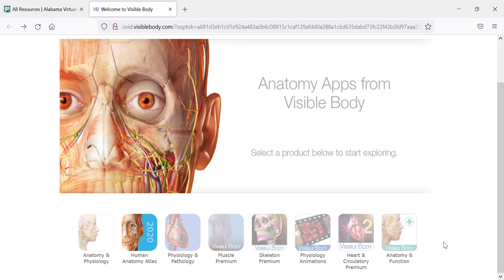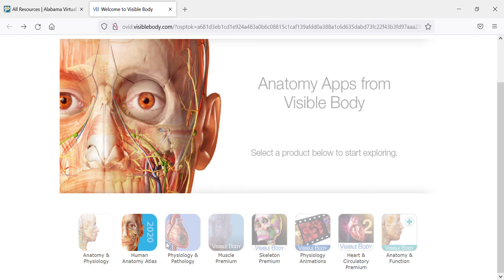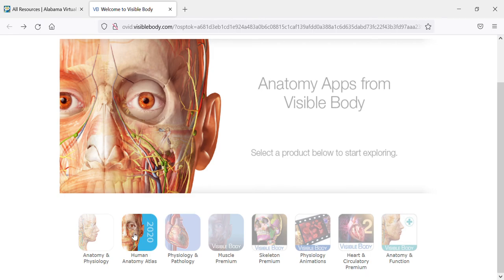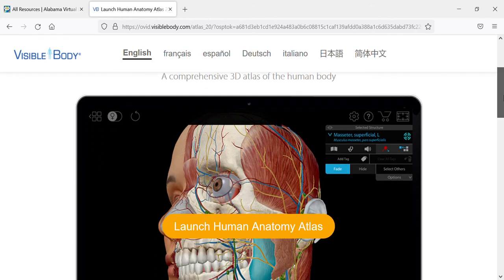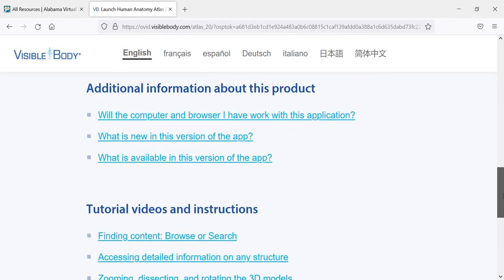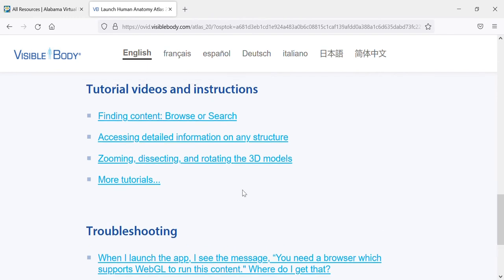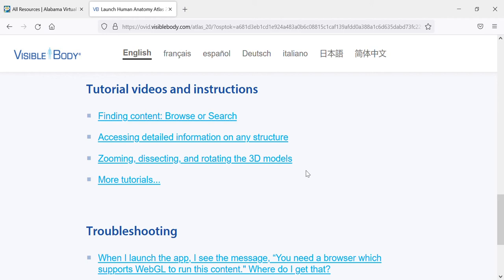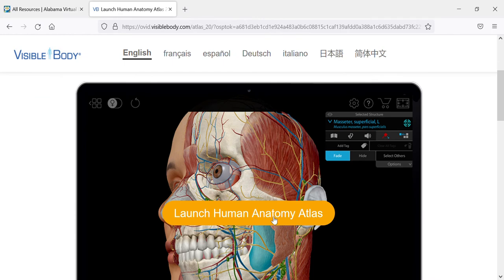Using the Human Anatomy Atlas, Part 1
A quick tour of the Human Anatomy Atlas, including where to find navigational tutorials.  (Part 1 of 2)